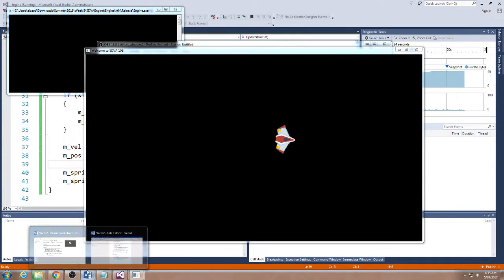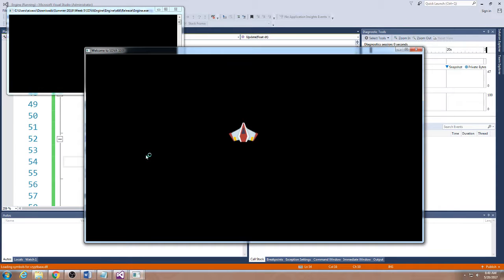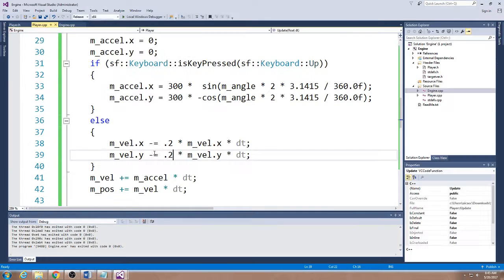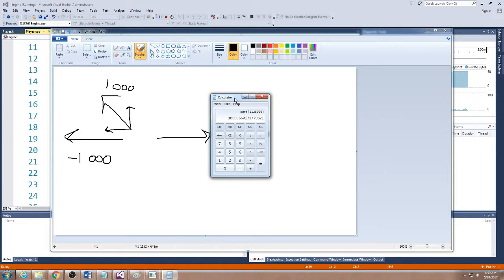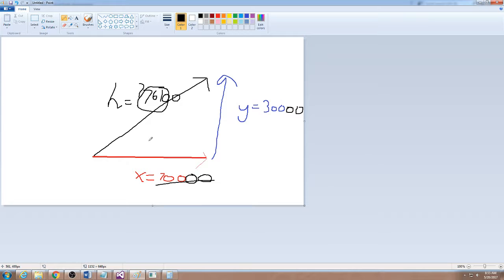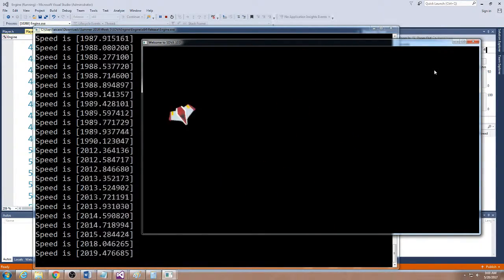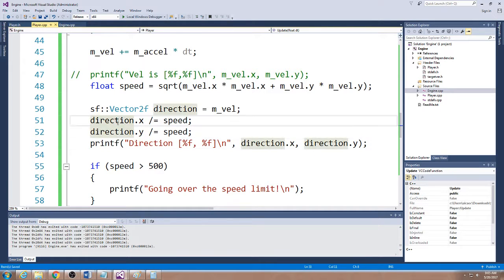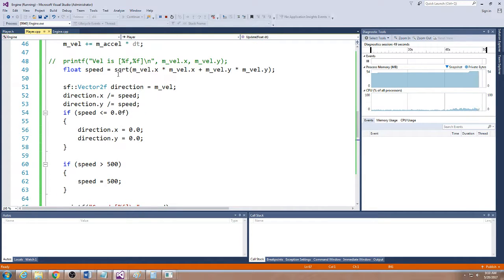SDVA213 - Spring 2017 - Week 7 - Part 1